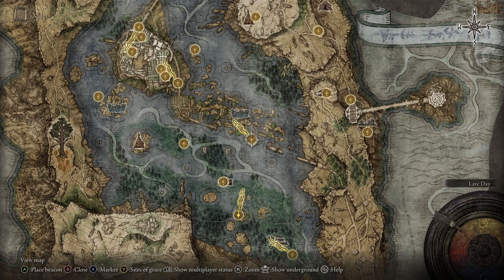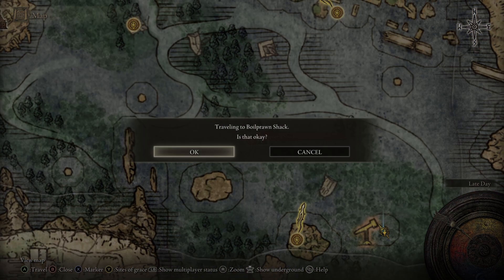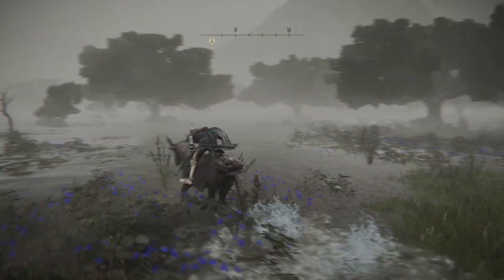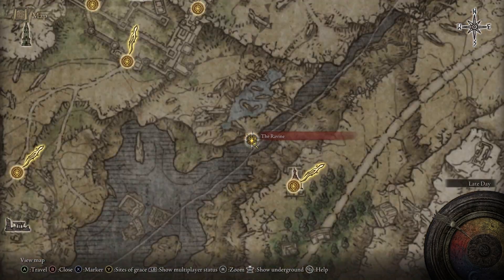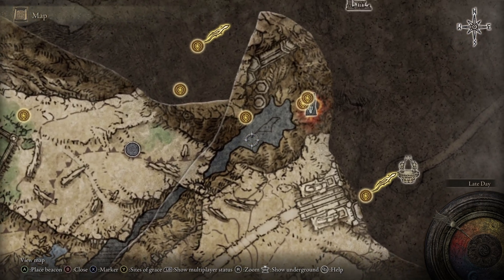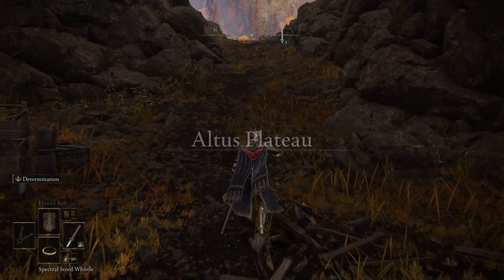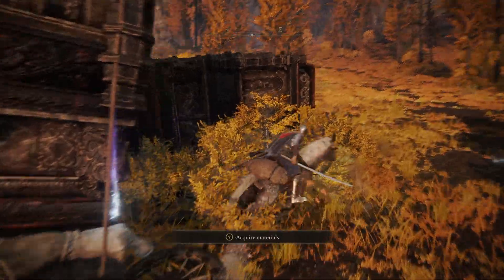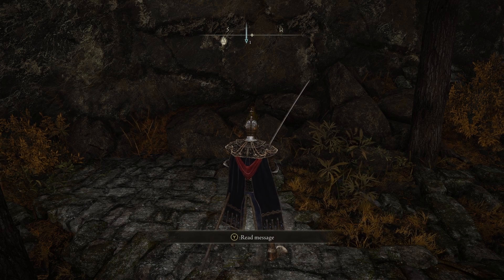How to invade others as many times as you want! | Elden Ring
In this video I will show you the recused finger that allows you to invade others as many times as you want!